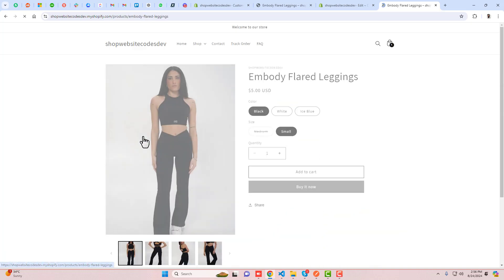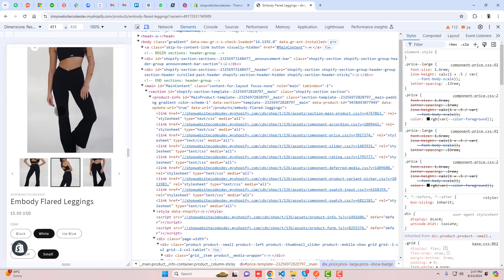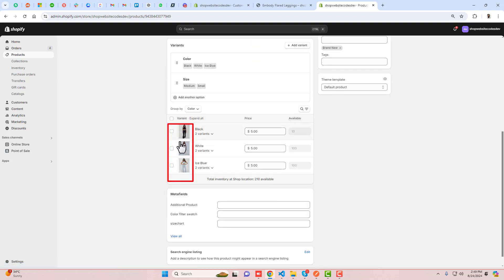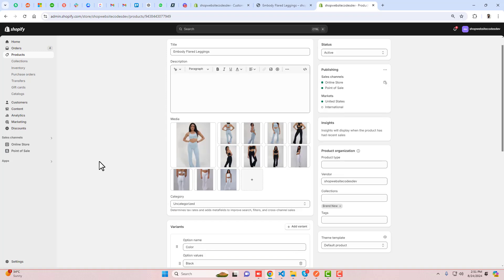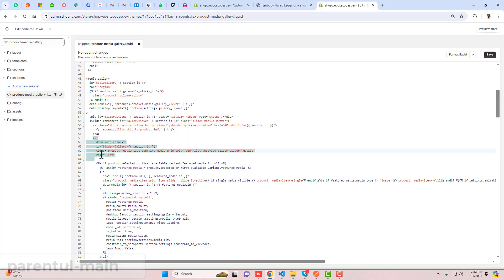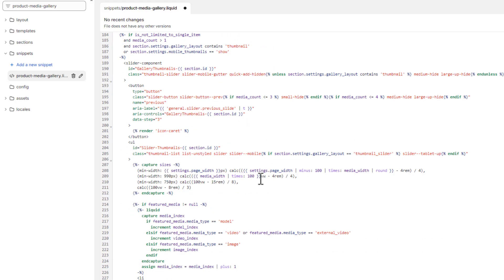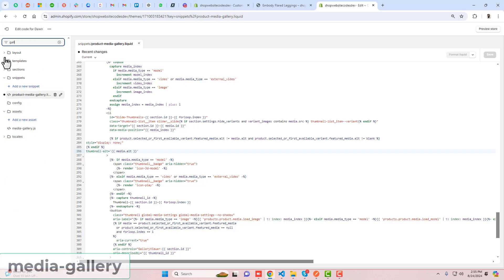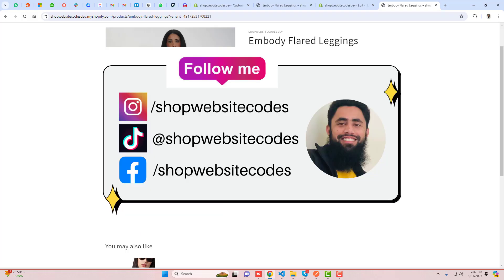How to Display Only Selected Color images Product Page in Shopify [DAWN 15]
👋Skype: mohdramzaan112